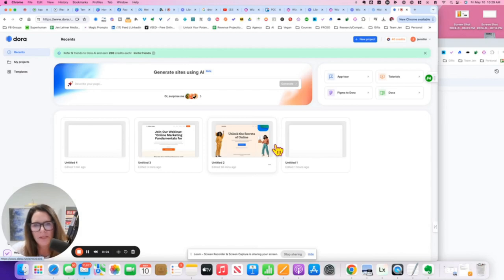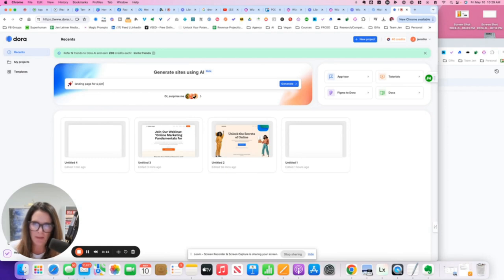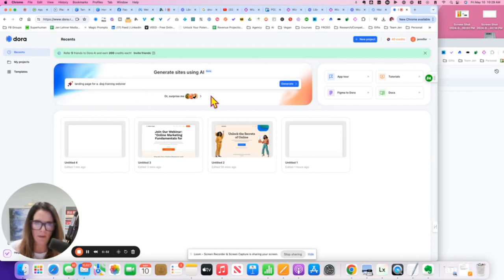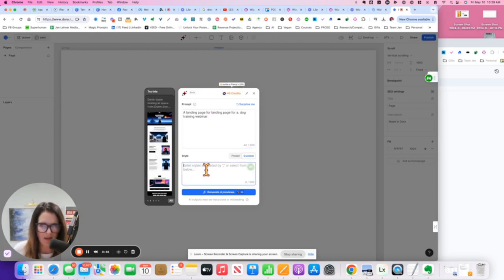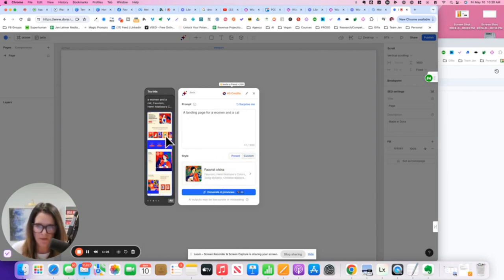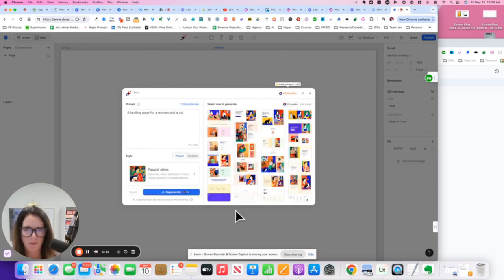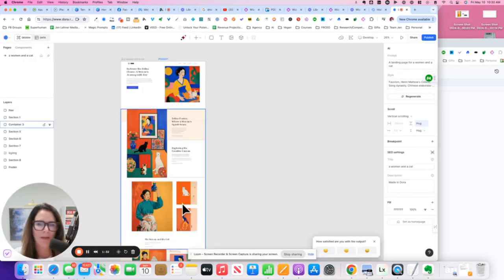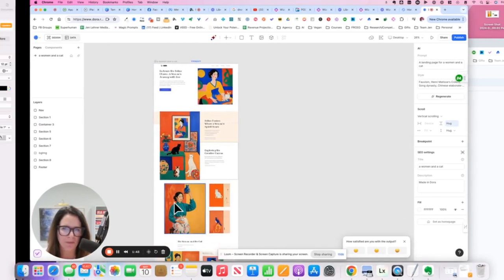Dora.run: 3D Animated Sites with Zero Codes!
In this video, I'm going to show you how to use Dora.run to publish stunning 3D animated websites without writing a line of code.

Come join us in our private membership group, The Front Row VIP and learn more about AI.